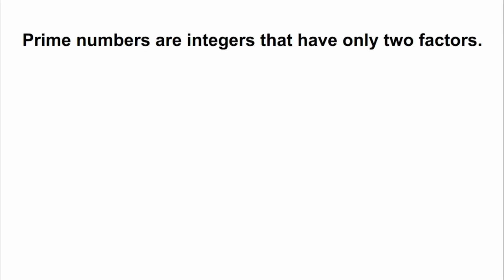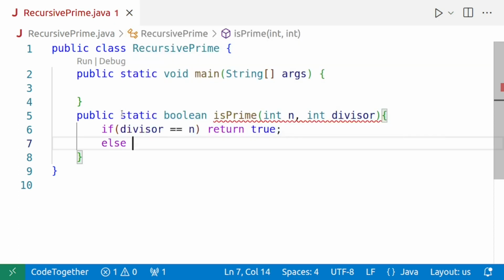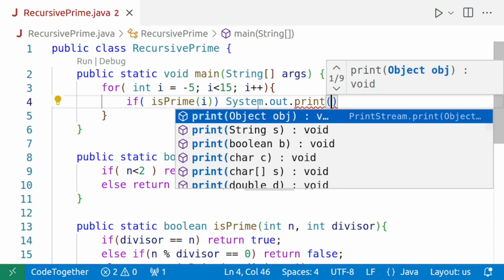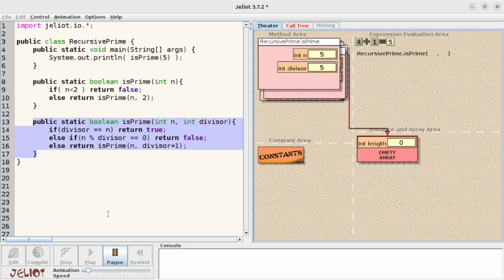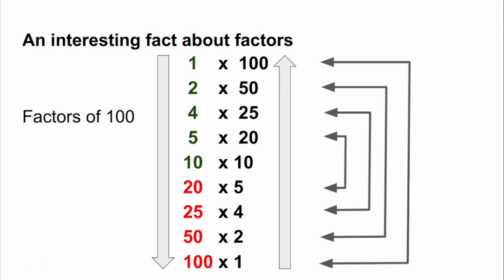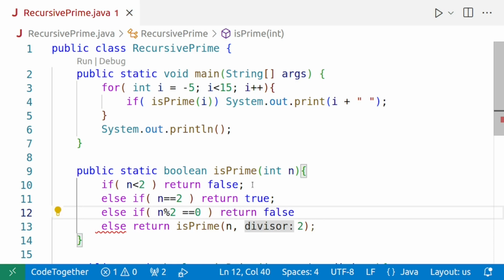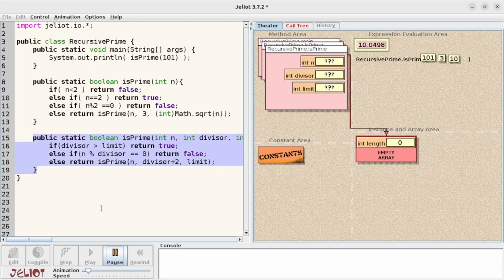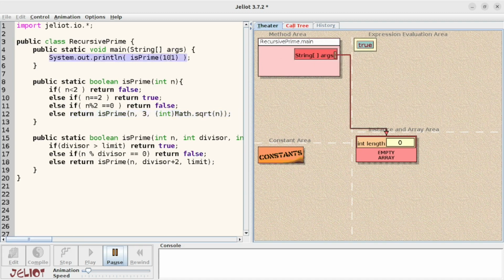Java Tutorial: How to Check a Number for Prime Recursively | Easy Step-by-Step Guide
In this tutorial, I'll show you how to check if a number is prime recursively using Java programming language. I'll explain the logic behind prime numbers, and walk you through the steps to implement a recursive function that determines if a number is prime or not. This is a great tutorial for beginner and intermediate Java programmers looking to improve their skills and knowledge.

• Pragmatic Solutions to ISC Computer Science Practical Problems, 2004–2021 (free PDF)